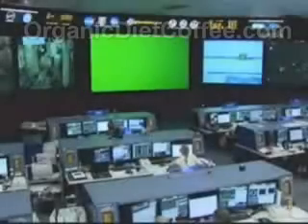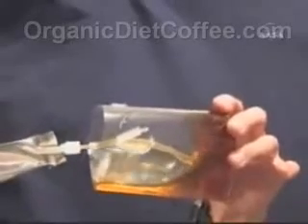WHY HEALTHY JAVAFit COFFEE?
Because Astronauts Drink it In Space, of course
Rich in antioxidants
Helps to eliminate body toxins
Supports the immune system
100% Organic

Rejuvenate and Promote Longevity
Reduce Mental and Physical Fatigue
Improve the Body's Performance
Helps Promote Healthy Weight Loss
Drink Coffee - Feel Great and Energized - Make Money

How can any other Home Based Business be Better?

This is perfect for anyone looking for a healthier alternative coffee as well as
generating an extra income by simply telling others... right from the comforts of
Your own Home and it's Coffee... so all you ask is: ""Would You like a Cup of Coffee?""